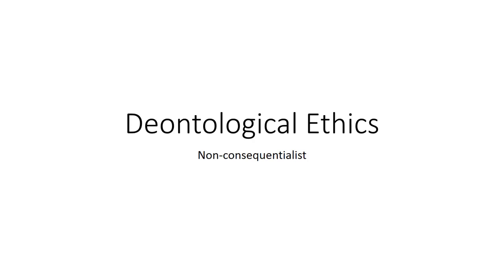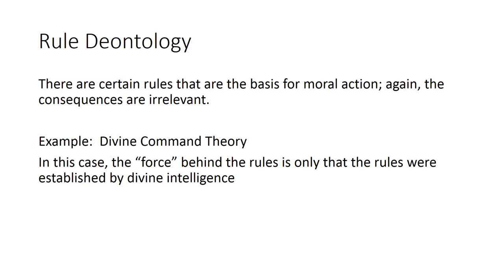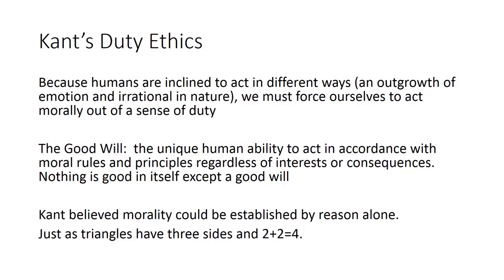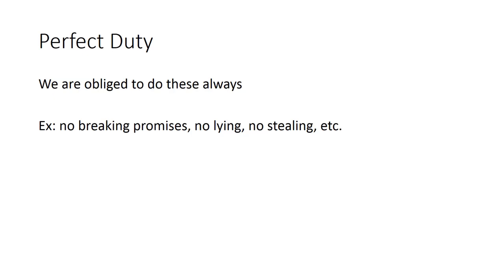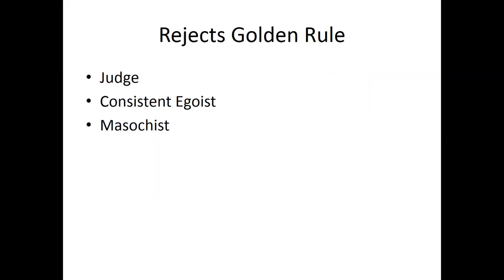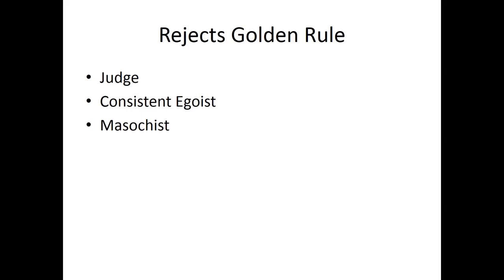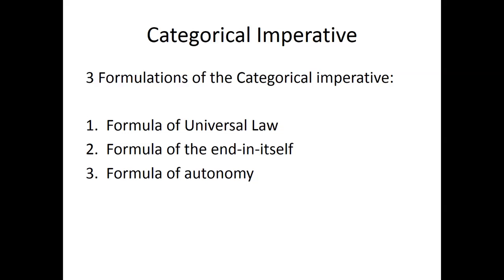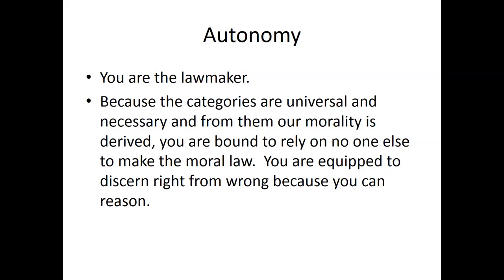Deontology and Kant s C.I